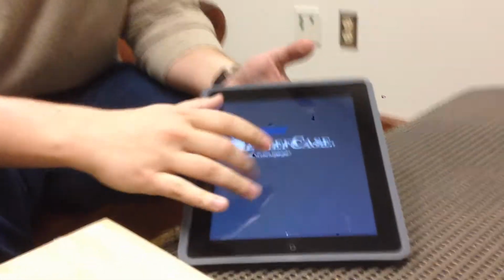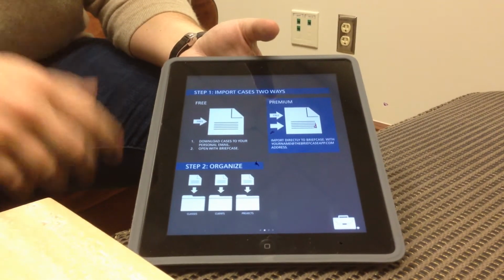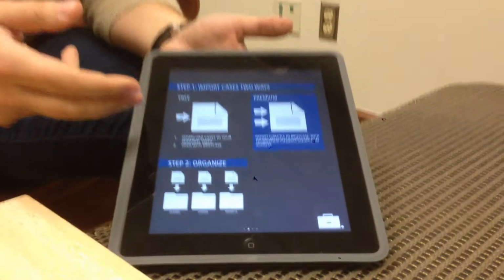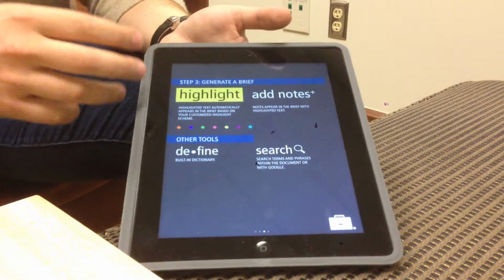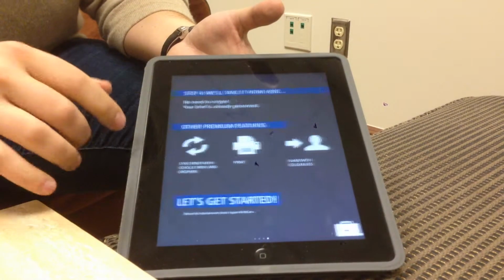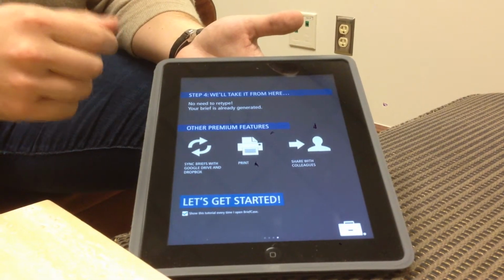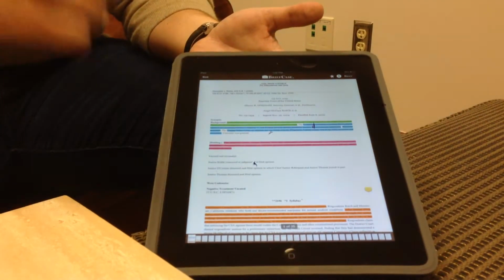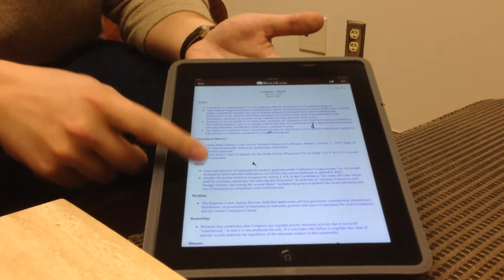Introduction to BriefCase. for Y Combinator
David, Founder of BriefCase., speaks a little bit about where the product fits into legal tech innovation and overviews what the application currently does. @BriefCaseApp